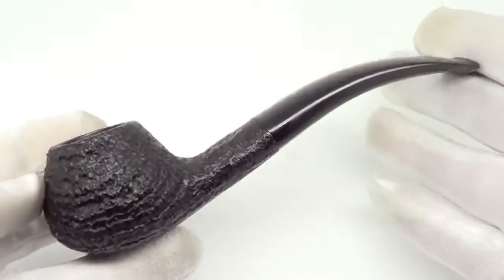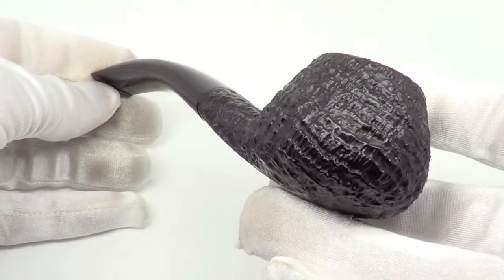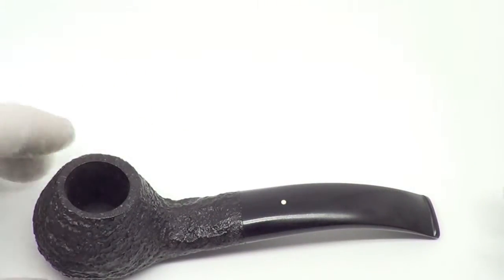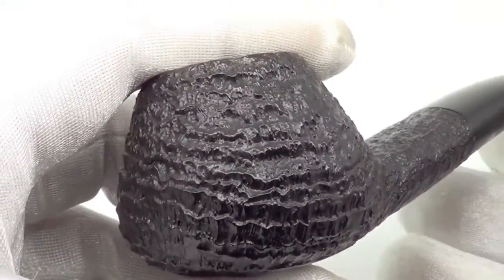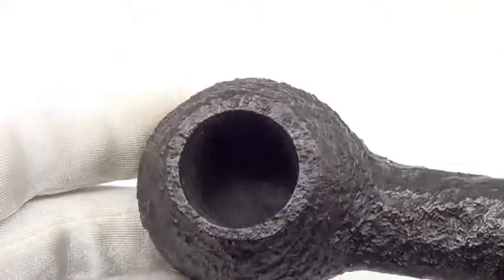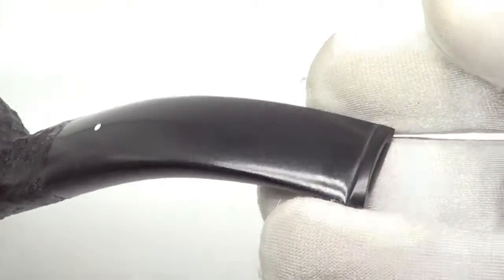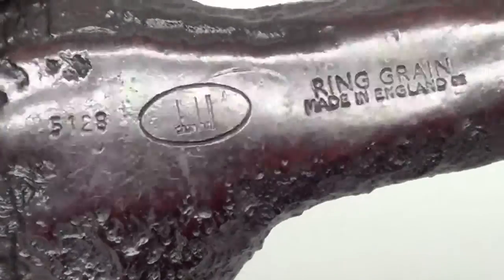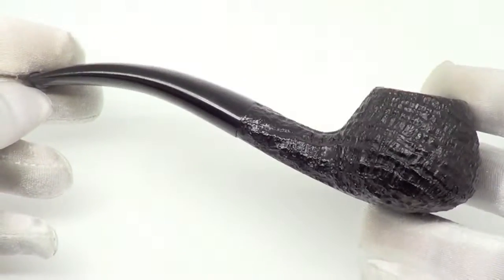Dunhill Ring Grain 2002 Group 5 Dipromat Sitter Smoking Pipe From PIPELIST.COM